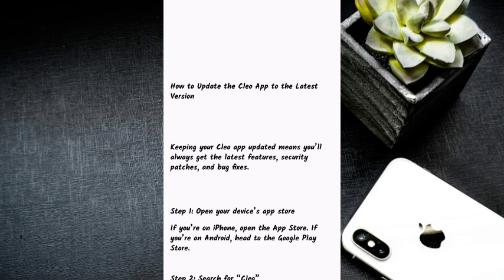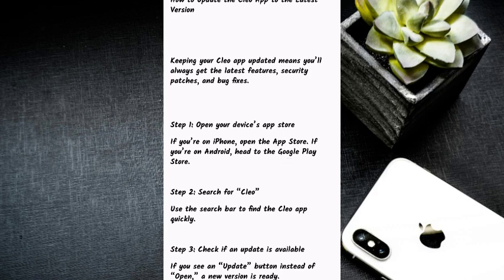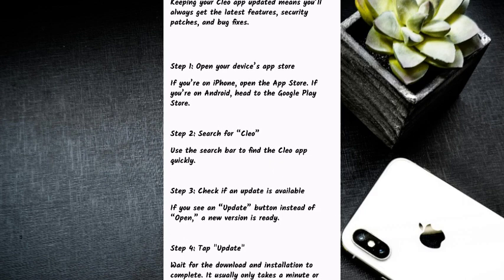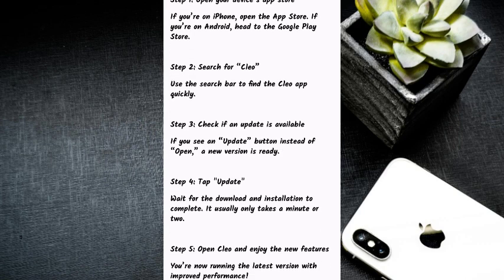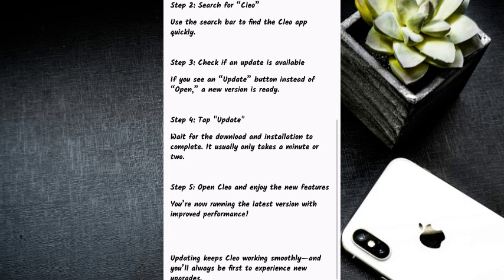HOW TO UPDATE THE CLEO APP TO THE LATEST VERSION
In This Video, you will learn about HOW TO UPDATE THE CLEO APP TO THE LATEST VERSION